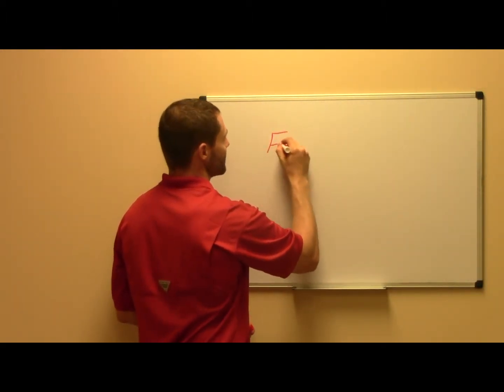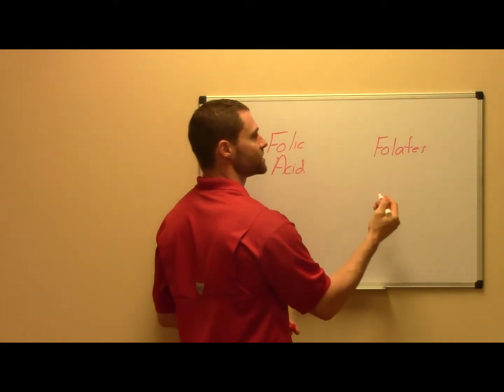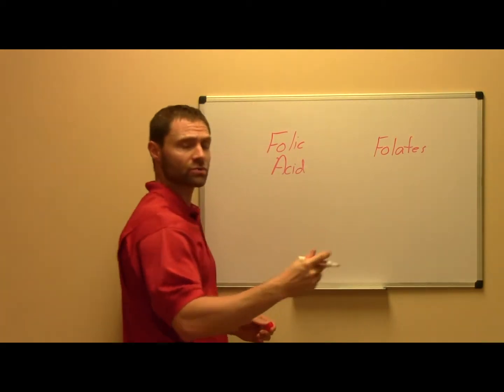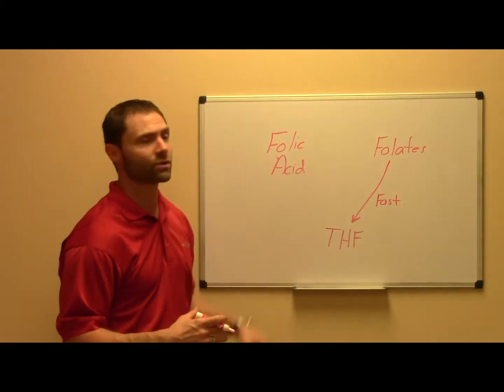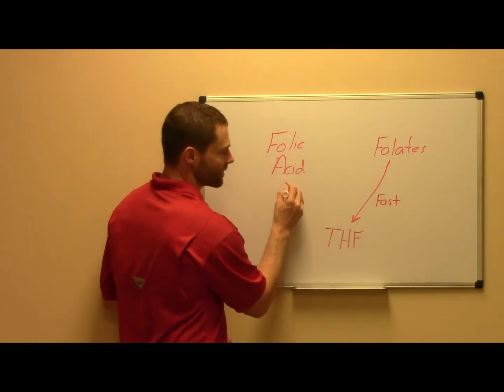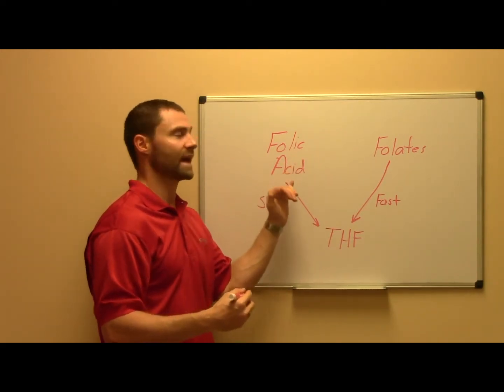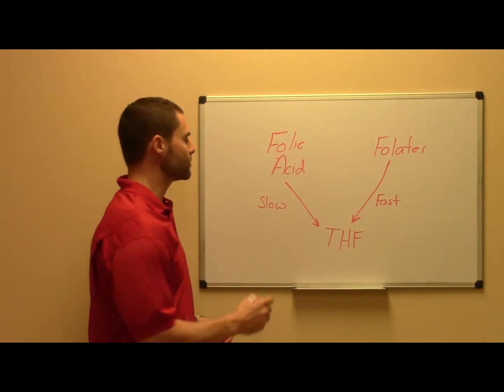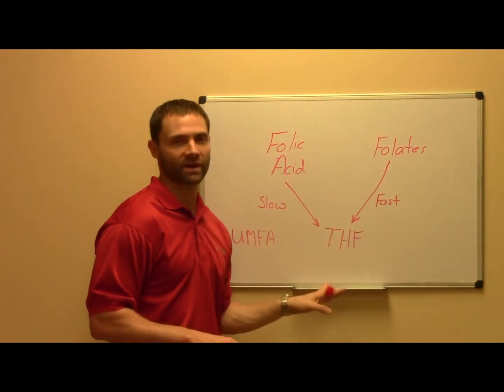Why You Must Choose Folate, a Bioidentical Nutrient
Dr. Arland Hill explains the importance of consuming only bioidentical nutrients as part of the diet and supplementation.